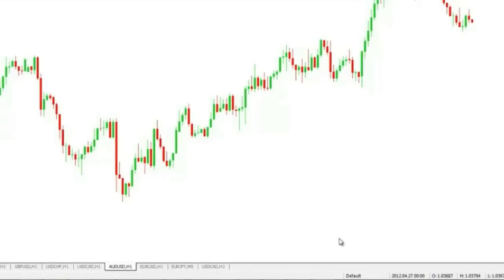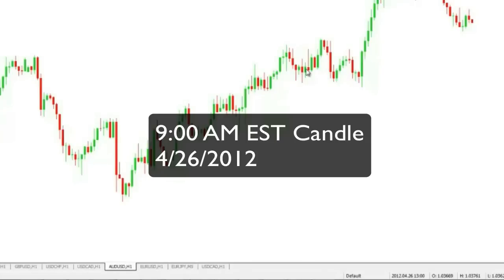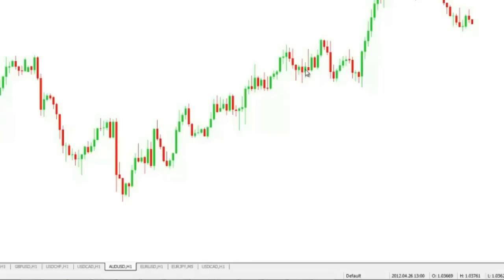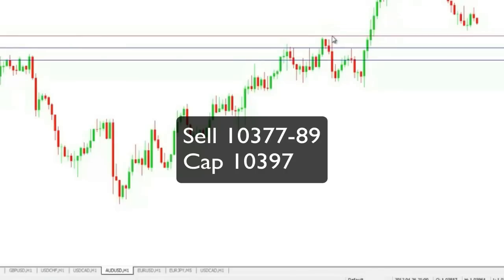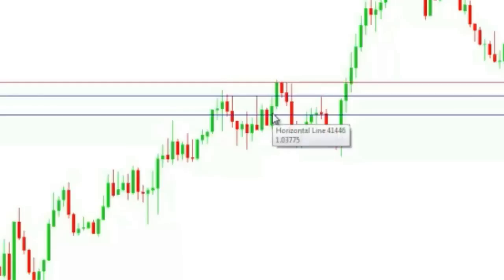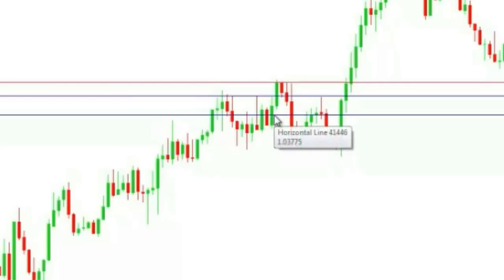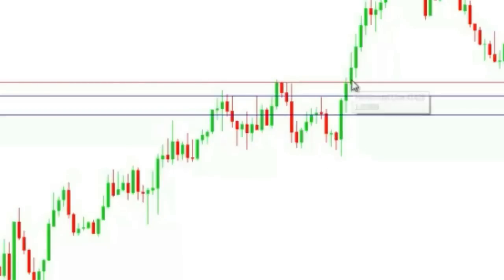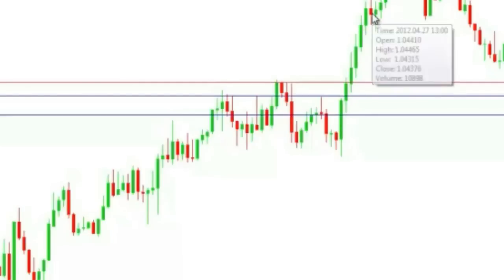Forex Flow Trading Instruction Video Part 1 of 2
Instruction Video on how to properly utilize the Daily Forex Flow Signals to trade the forex market.